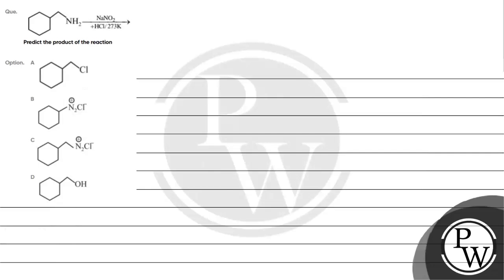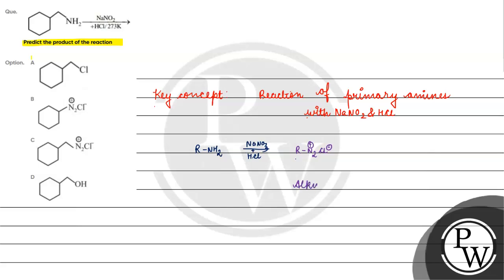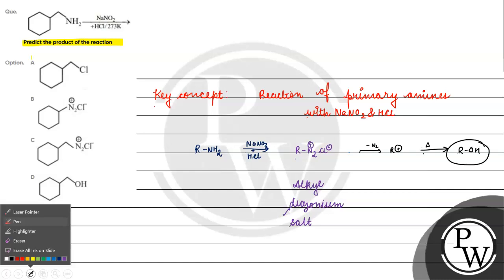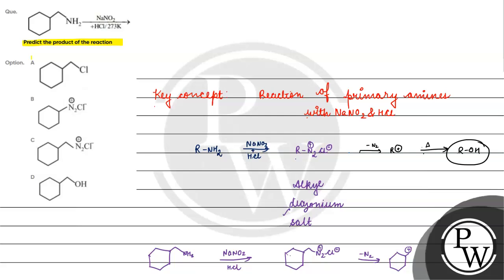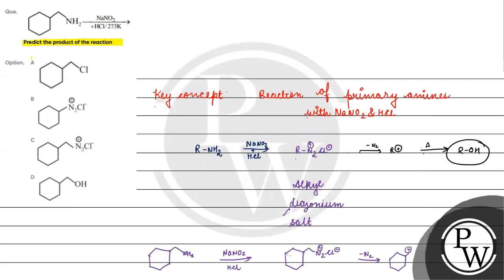img title=Screenshot_20230501-095842__02__04.jpg src=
img title=Screenshot_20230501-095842__02__04.jpg src= alt= width=278 height=73 /
Predict the product of the reaction